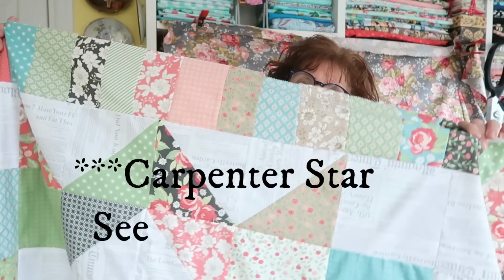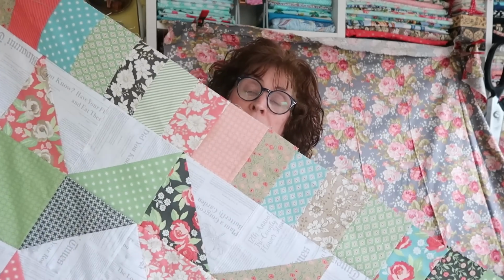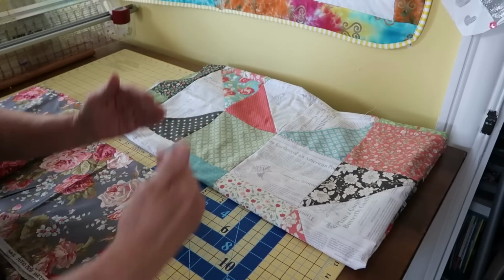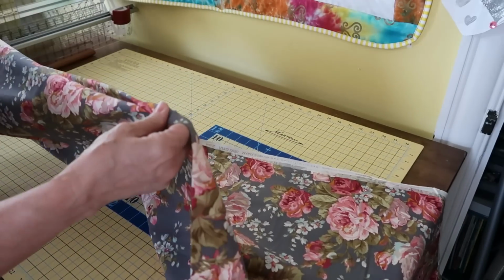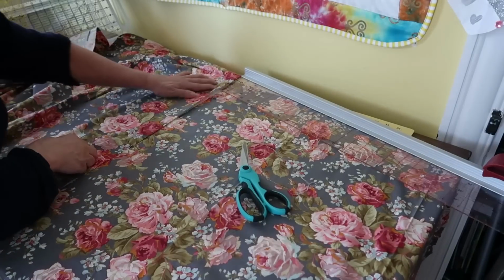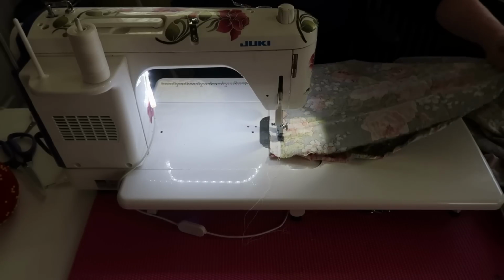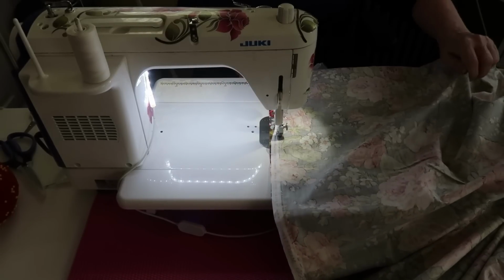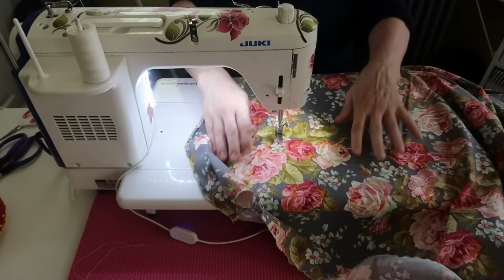CARPENTER STAR BACKING + Family Photos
I'm using an all over large floral print for the backing of my Carpenter Star quilt.  Follow along how I PATTERN MATCH the fabric!

Join me for Truelove Family stories (which I have many, as a mother of 10 kids), Mothering Autism, with our Maxwell on our many fun car rides, and Free quilting class and sewing lessons! And as in a 'classroom' setting, my tutorials are approximately 1/2 hour+ long. So Join me in my home sewing room, out and about and trying to make all sorts of quilted goodies! Be aware ~ I like to chat and probably repeat myself over and over, (and stutter sometimes), and if this annoys you, then view elsewhere - but, if patient, you hopefully will learn a new method or technique and get an insight into a very large family and their crazy fun:)